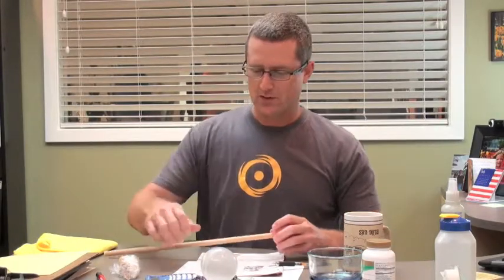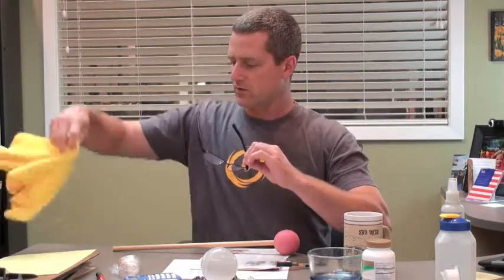Nomad News Desk - Want a Gut? Drink your calories - Part 4